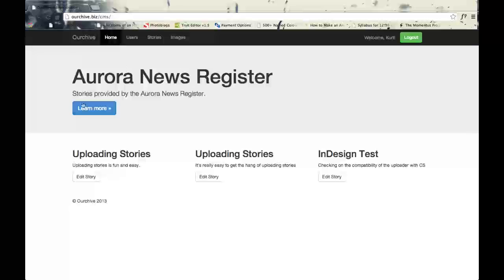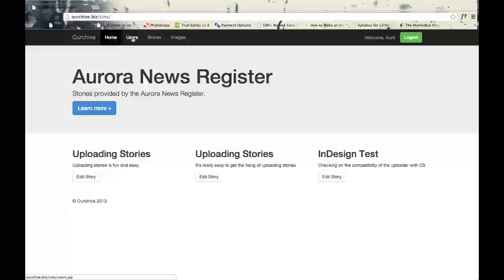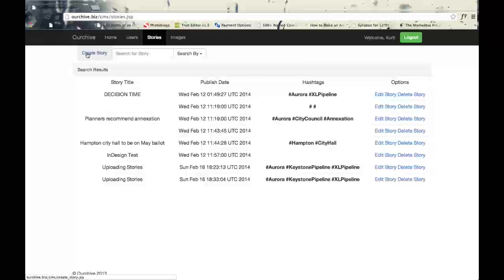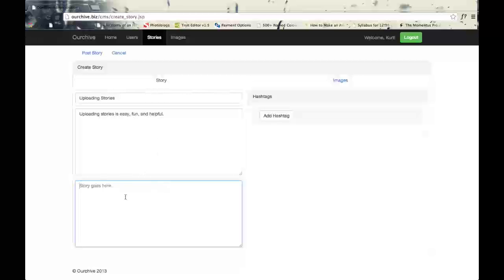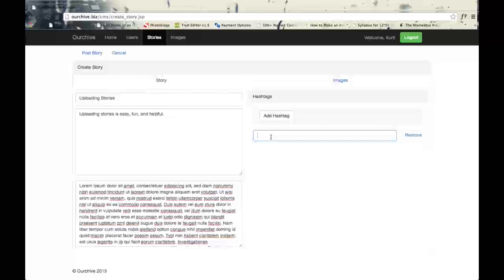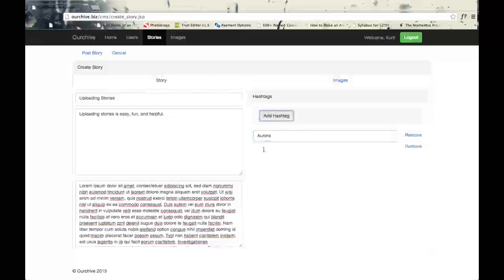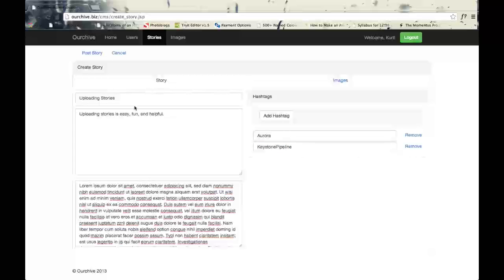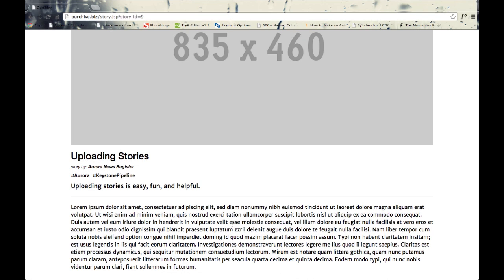Uploading Stories wOurchive mov